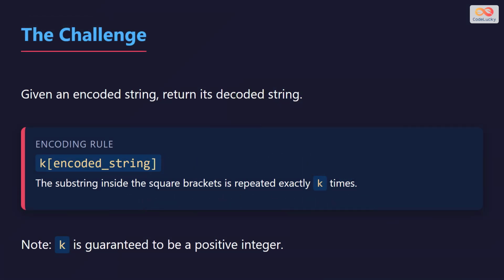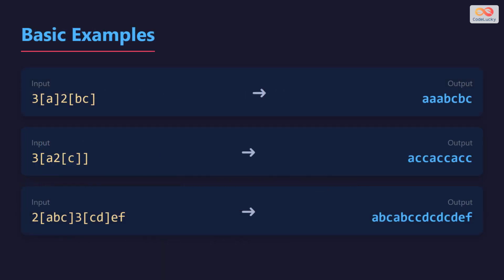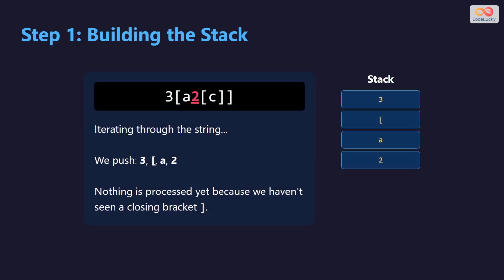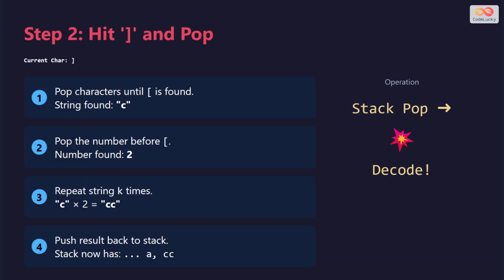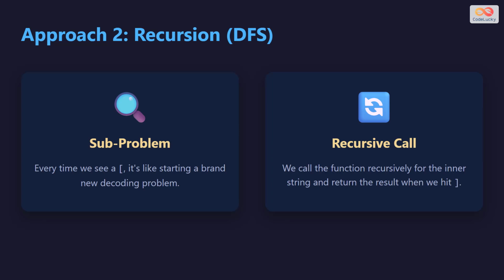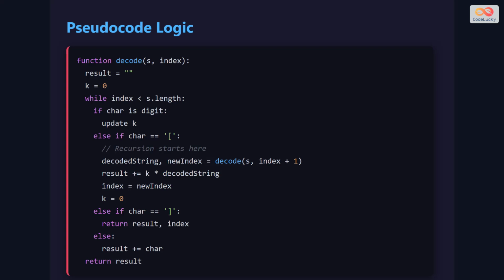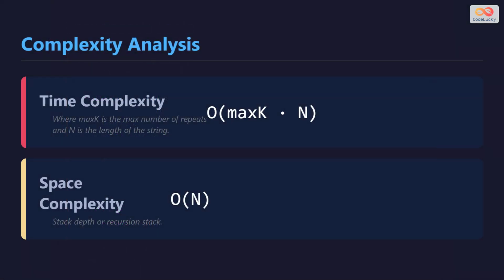Decode String - LeetCode 394 - Stack and Recursion Explained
Learn how to solve the 'Decode String' problem (LeetCode 394) using both Stack and Recursion! 🚀

This is a classic coding interview question that tests your ability to handle nested structures. In this video, we break down the logic step-by-step, showing you exactly how to expand encoded strings like '3[a]2[bc]' into their full form.

What you will learn:
🔹 How to identify nested sub-problems
🔹 Step-by-step visualization of the Stack approach
🔹 How to implement a clean Recursive DFS solution

Whether you are preparing for technical interviews or just sharpening your algorithm skills, this guide is for you! 💻✨

Chapters:
00:00 - Decode String
00:14 - The Challenge
00:36 - Basic Examples
00:59 - Why is this tricky?
01:19 - Approach 1: Using a Stack
01:37 - Step 1: Building the Stack
01:56 - Step 2: Hit ']' and Pop
02:19 - Approach 2: Recursion
02:38 - Pseudocode Logic
03:01 - Complexity Analysis
03:21 - Summary
03:42 - Outro